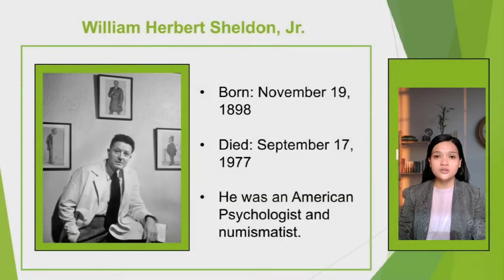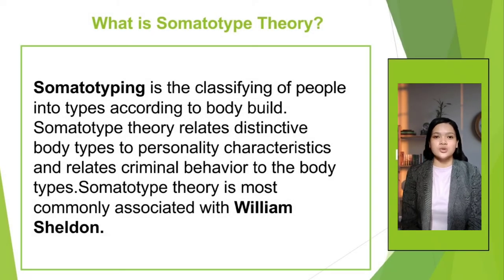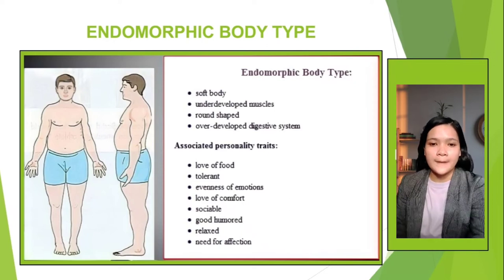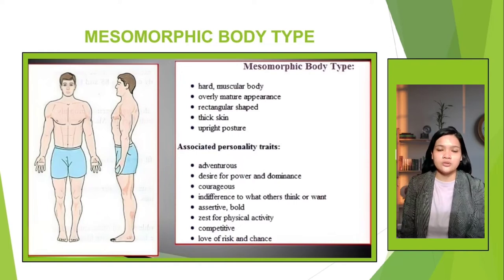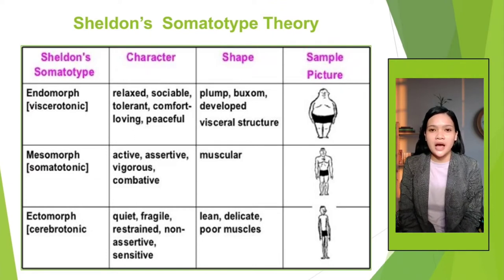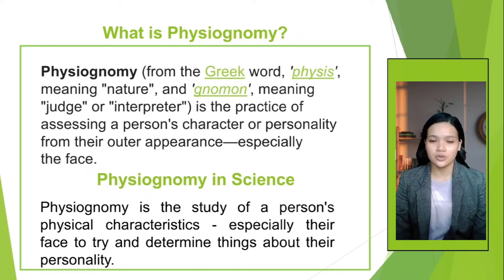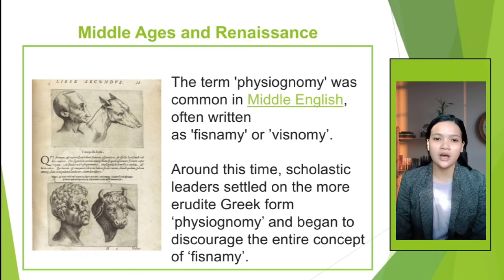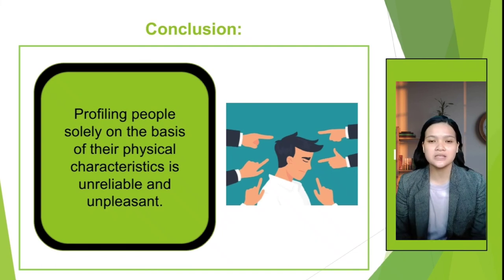Somatotyping Theory and Physiognomy